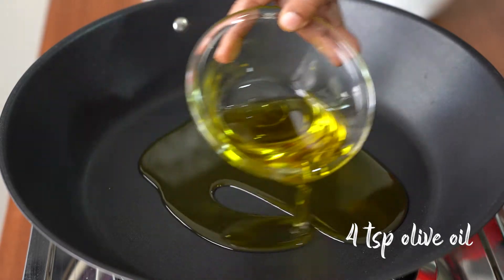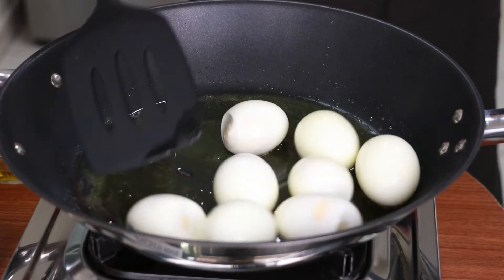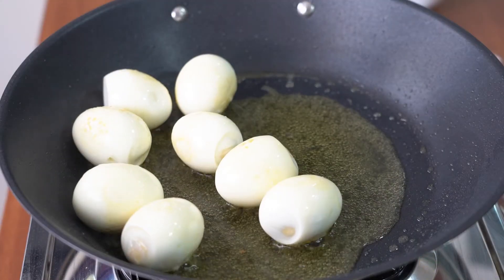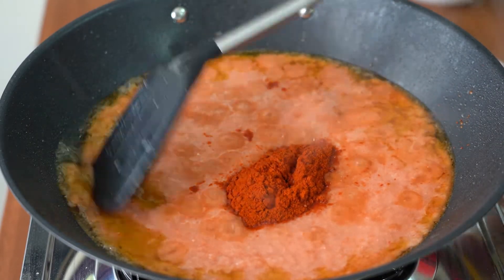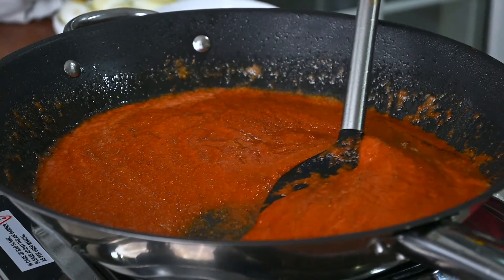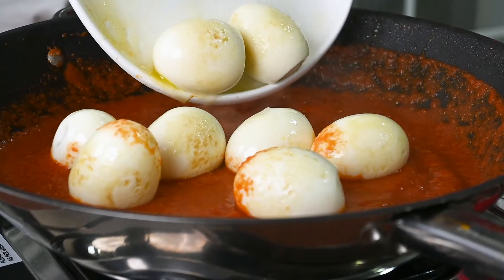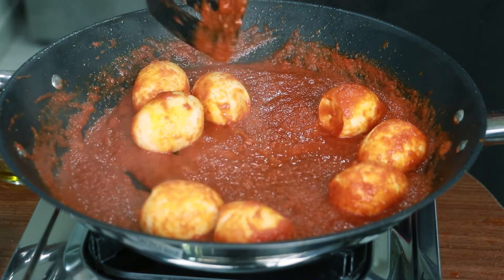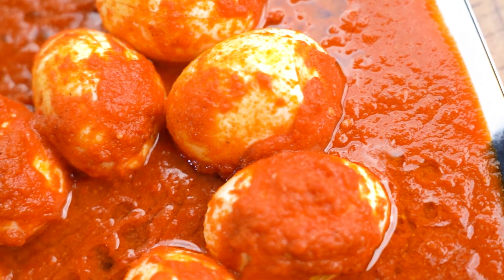Hard Boiled Eggs in Tomato Sauce Recipe | Yummy Eggs in Tomato Sauce | Sevat Recipes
Hard Boiled Eggs in Tomato Sauce Recipe

Ingredients:
- 8 eggs
- 3 tomato's
- 2 big onions
- 1 1/2 tbsp chili powder
- 1/2 tsp coriander powder
- 1/3 tsp cinnamon powder
- 1/4 tsp white pepper
- Salt

Method:
- Hard boil the eggs & skin them
- Make a small cut into the eggs so that they don't burst while frying
- Add in 4 tsp olive oil into a pan (Any oil works)
- Add in the eggs and some salt to taste, toss them around until brown and then dish them out
- Add in the 3 tomato & 2 onion paste/puree into the same pan
- 1 1/2 tbsp chili powder
- 1/2 tsp coriander powder and mix them together
- Then add in 1/4 tsp white pepper
- 1/4 tsp cinnamon powder
- And mix them well until the oil rises to the top
- Then add in the boiled eggs to the sauce and let it cook for 5 minutes
- Delicious Hard Boiled Eggs in Tomato Sauce is ready!

Video Production:
Ashton Joel Misquith
Mohammad Nowshad